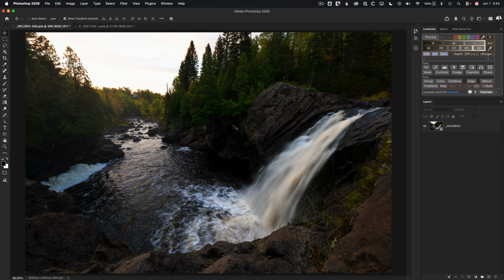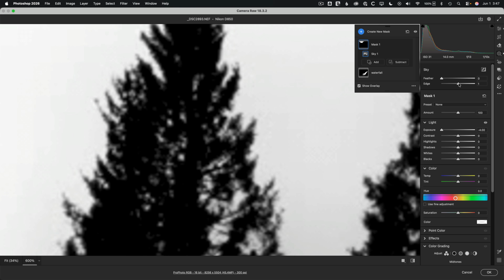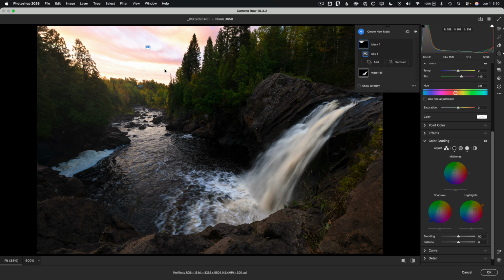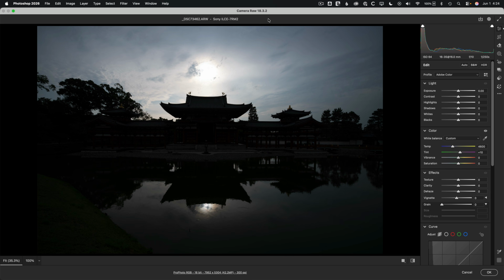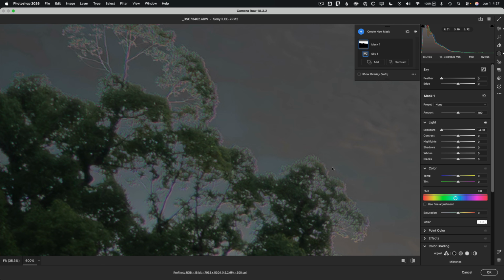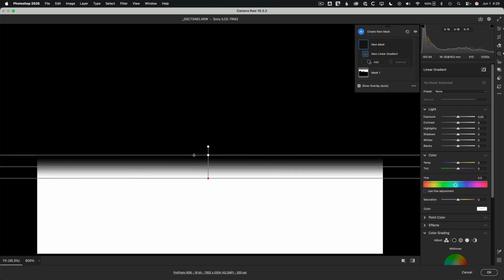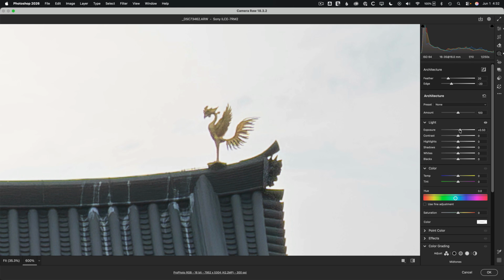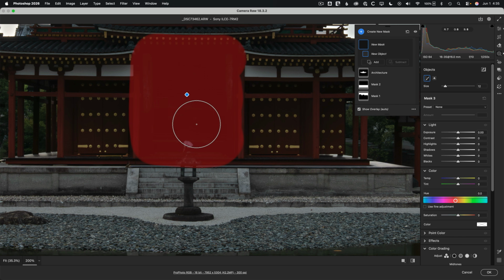Avoid sky halos with the new RAW sliders!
Adobe Camera RAW's new "edge" and "feather" controls for AI masks offer powerful new ways to push your edits further in RAW, without halos.